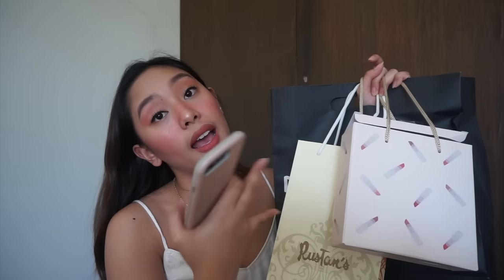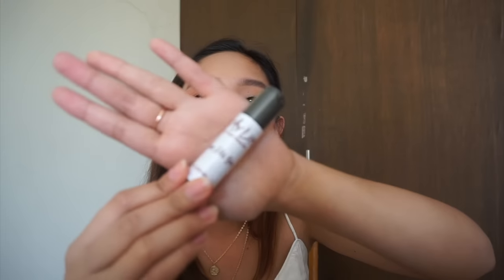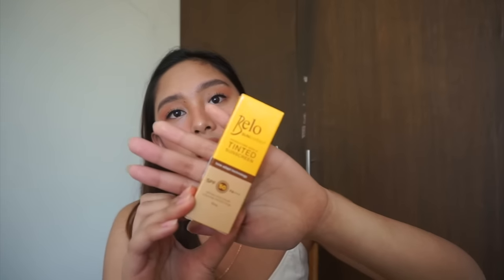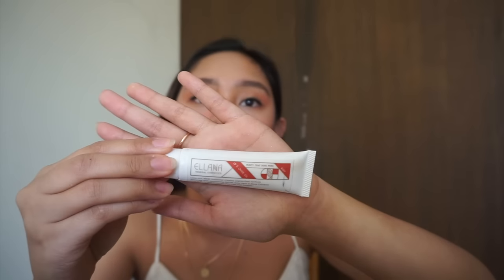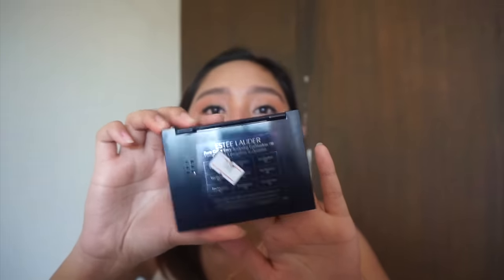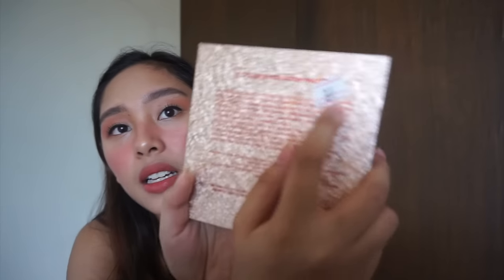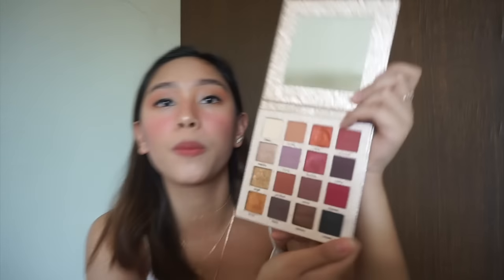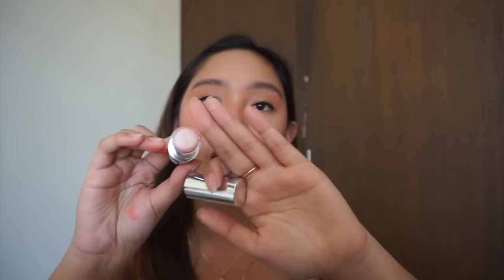HUGE MAKEUP HAUL!!! (17,000 pesos!?)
Hello guys! I'm just so thankful to the people who gave me all these wonderful gifts, so I had the idea of sharing it with you! I hope you enjoyed watching! Love lots!